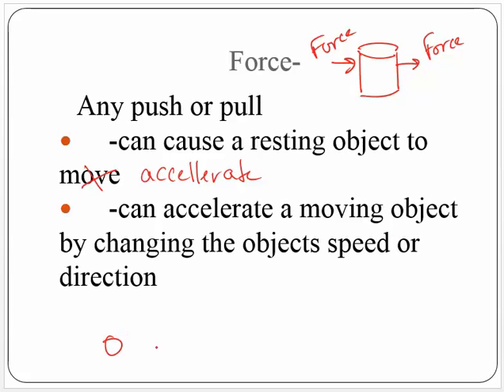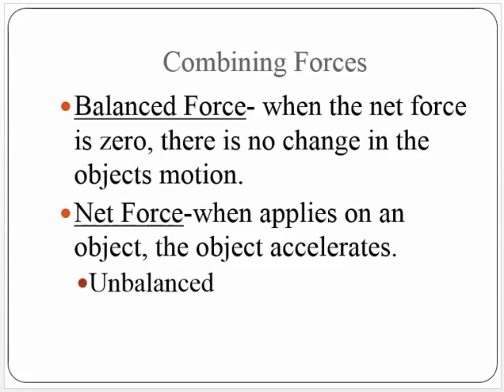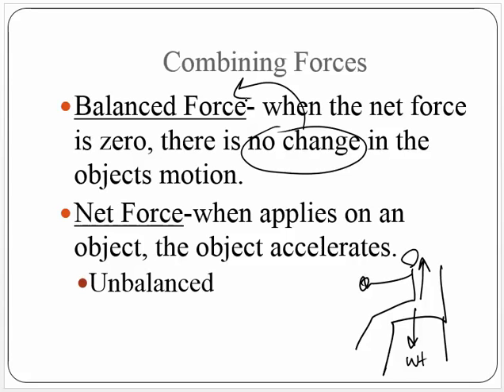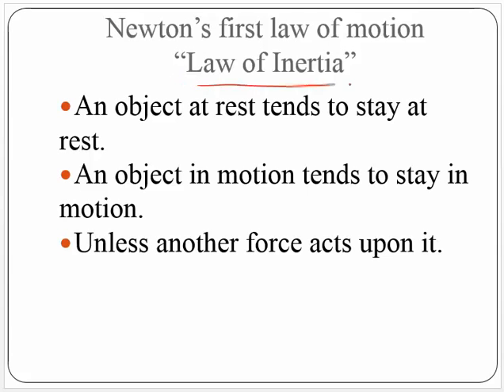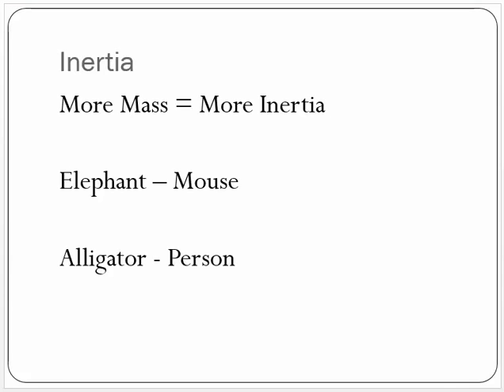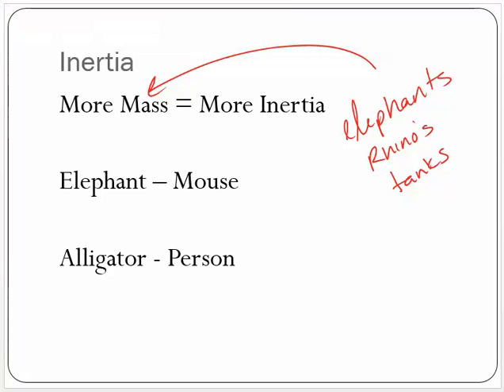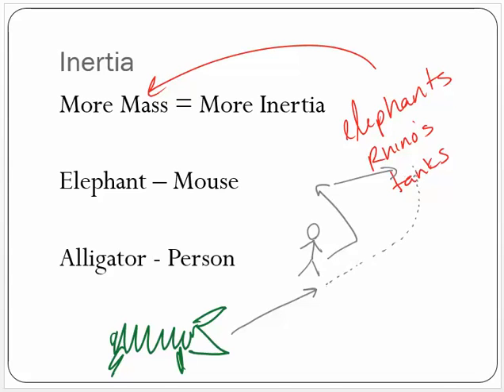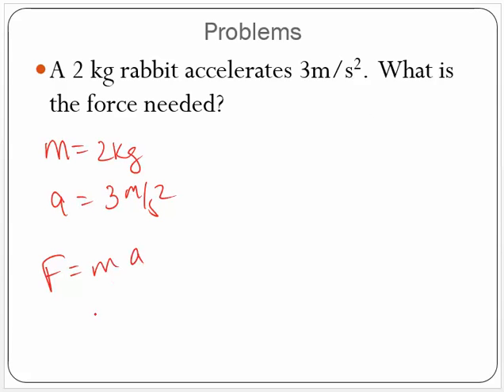ICP Day 12 Newtons First and Second Laws